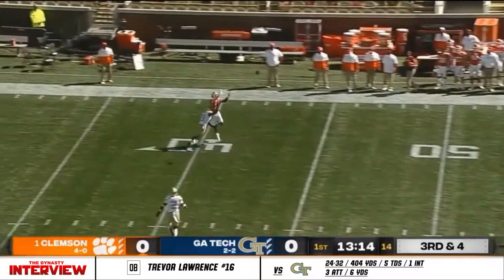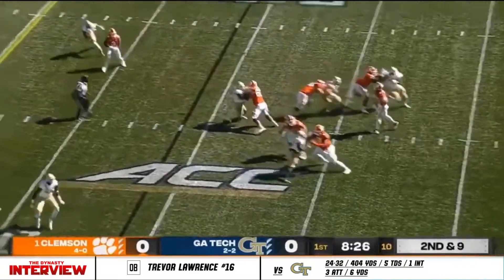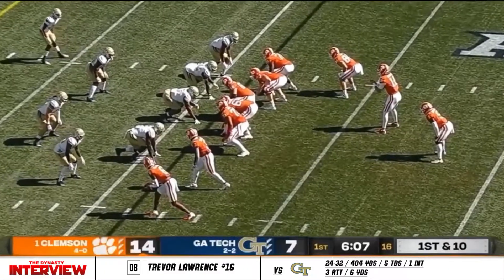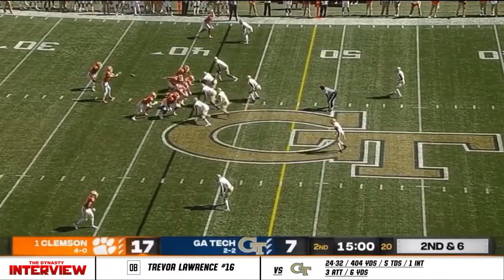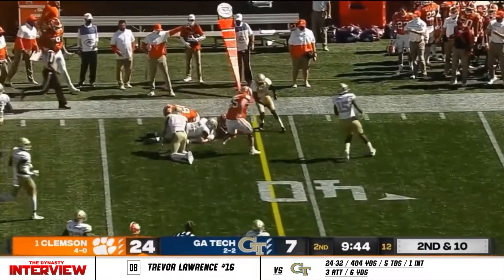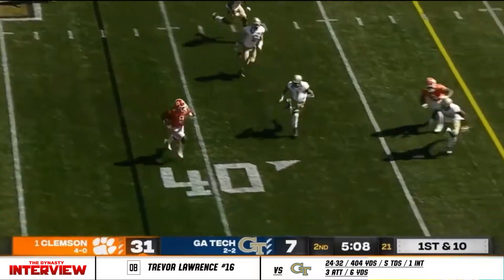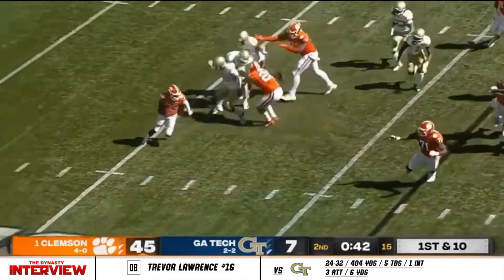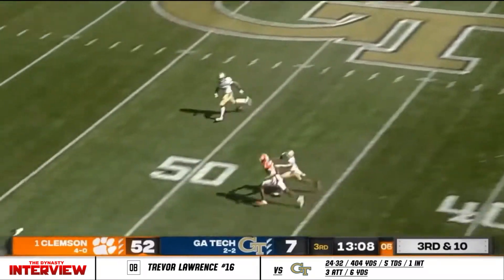Trevor Lawrence - Clemson QB #16 vs Georgia Tech (2020)